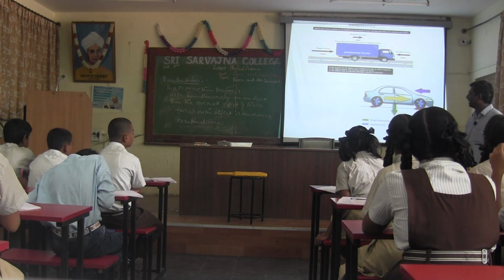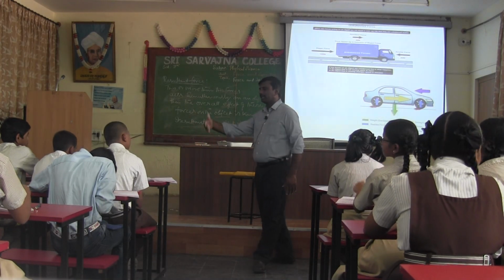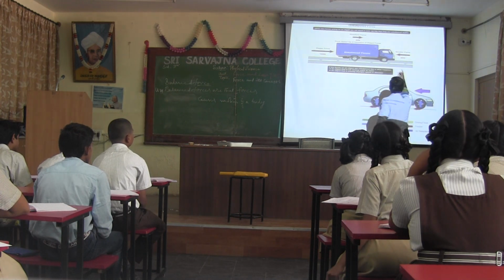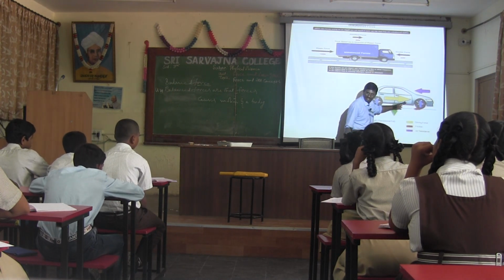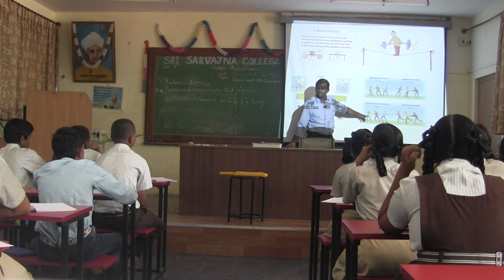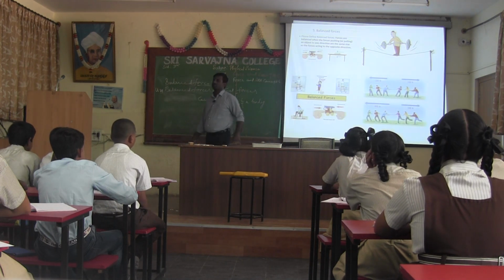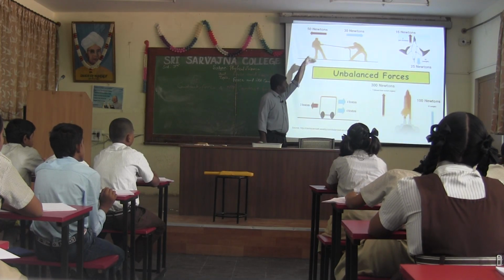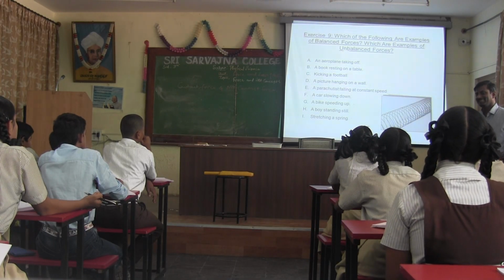Demonstration on lesson -Force and pressure- Force and its concepts-part-2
In this lesson you will come to know about lesson -Force and pressure- topic Force and its concepts-part-2